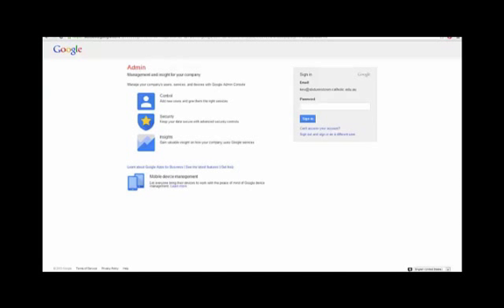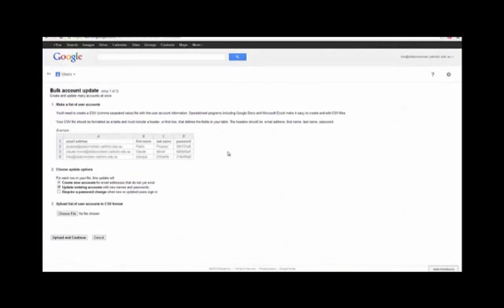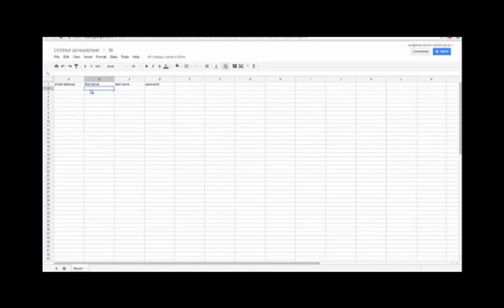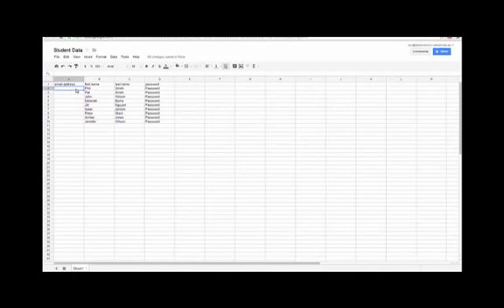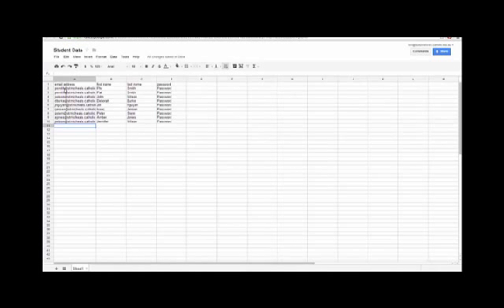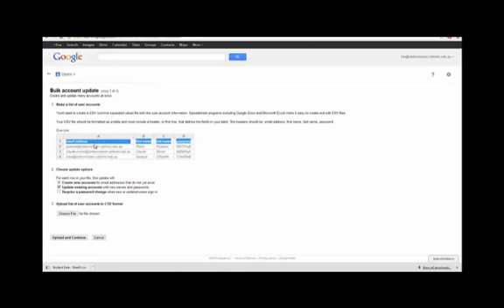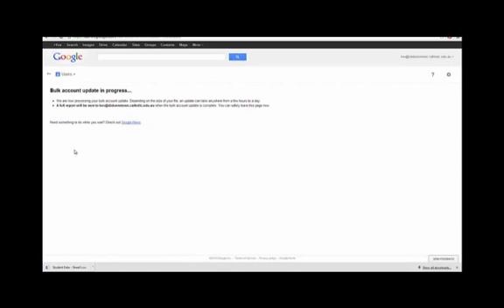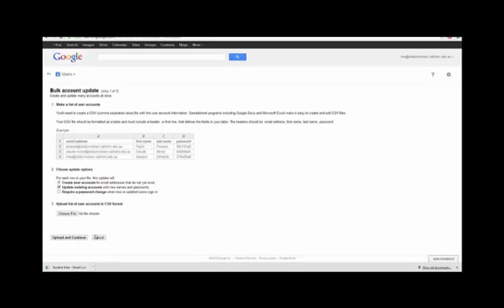Adding Staff and Students to your school's Google Apps Account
A collection of videos from the ICT department of the Ballarat Catholic Education Department.